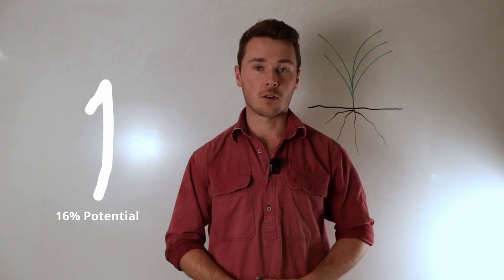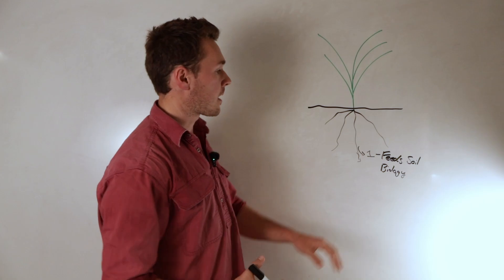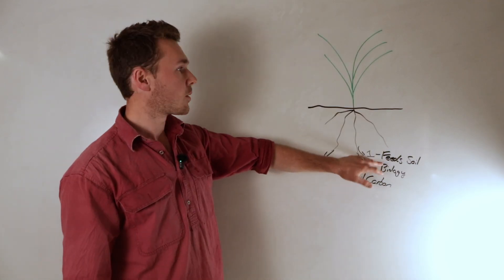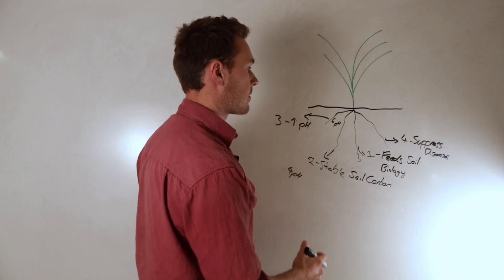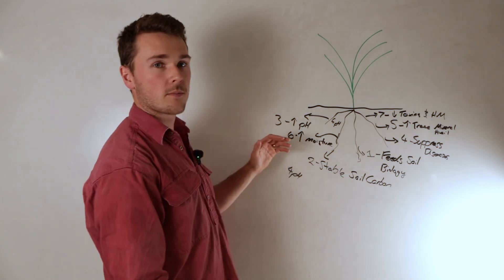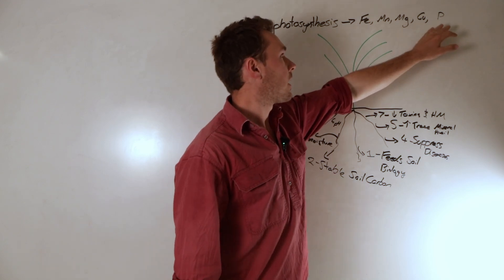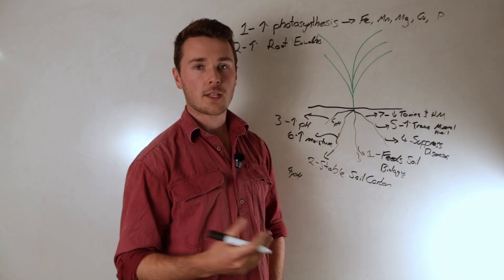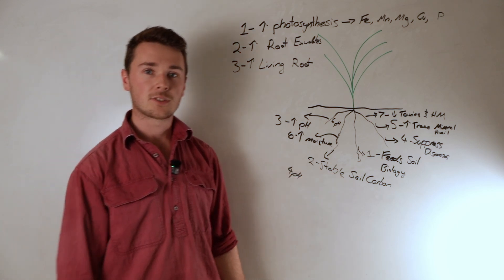Get more root exudates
🌲Get started in Regen Ag with a FREE 30min consult and action plan

7 benefits of root exudates:
1- Feeds Soil Biology
2- produces stable Soil Carbon
3- Improves Soil pH
4- Suppresses Disease
5- Increases trace mineral availability
6- Increases moisture retention
7 - Reduces plant uptake of toxins and heavy metals.

To increase the amount of root exudates:
1- Increase photosynthesis.
2- Increase the amount of carbon available for root exudates.
3- Extend the amount of time a living root is present.